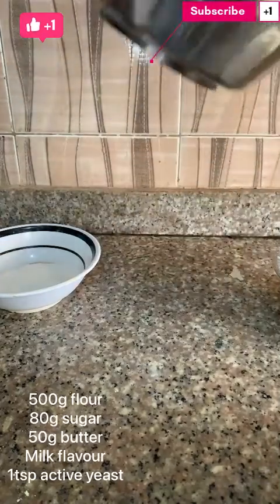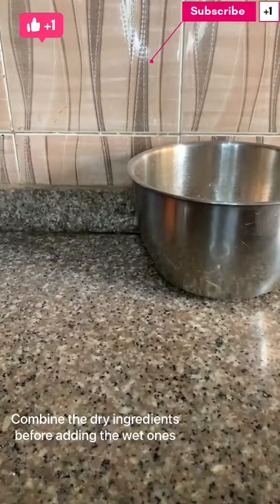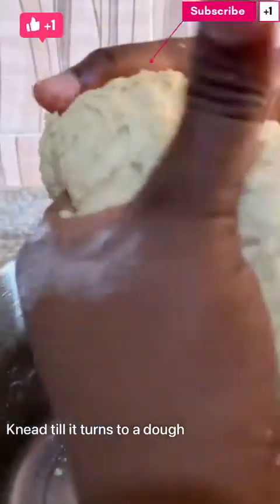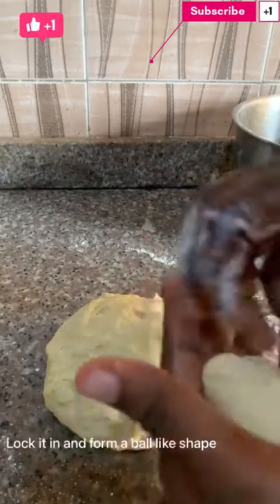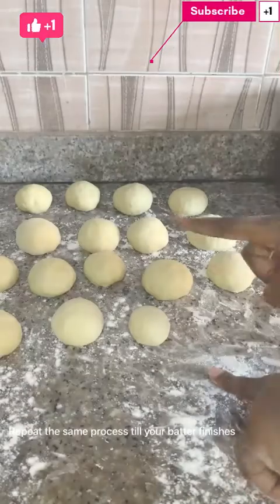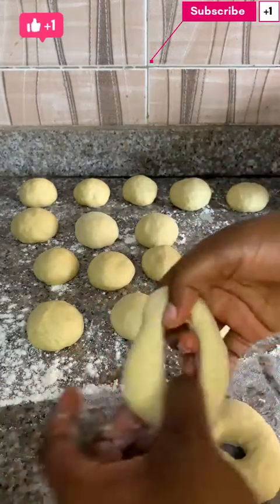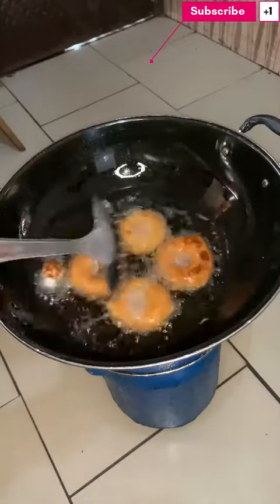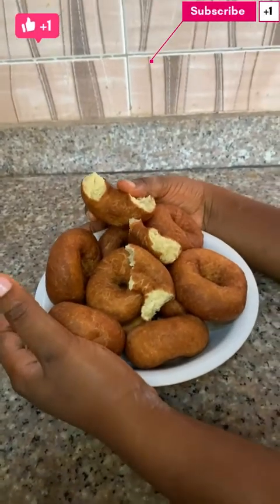How to make doughnut| 5 recipes doughnut| simple doughnut recipes| snacks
On todays episode we will be making simple doughnuts with 5 ingredients. Try out this recipe and tell me what you think about it
Recipes
Flour 500g
Butter 50g
Sugar 80g
Yeast 1tsp
Milk flavour 2tbs

Ecclesiastes 3:11“He has made everything beautiful in its time. He has also set eternity in the human heart; yet no one can fathom what God has done from beginning to end.”